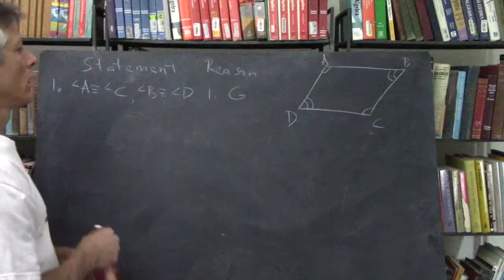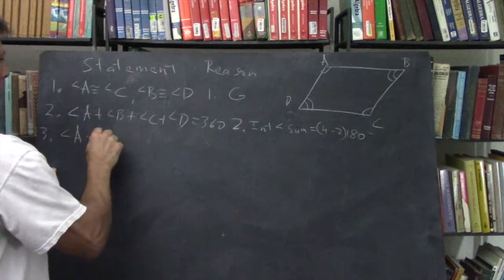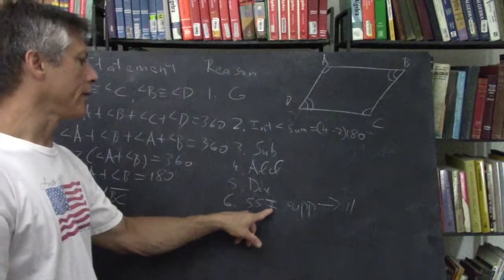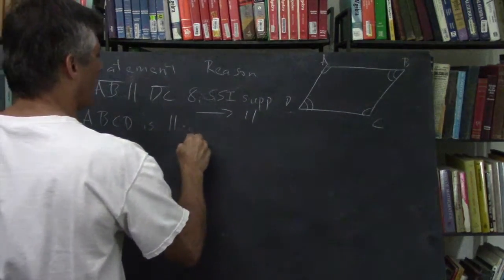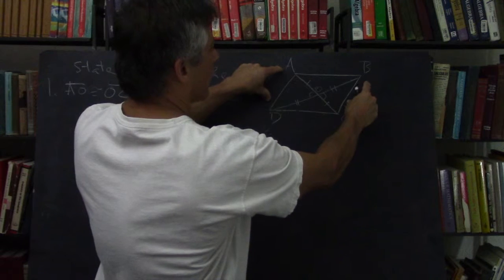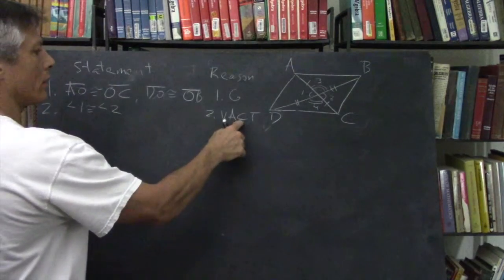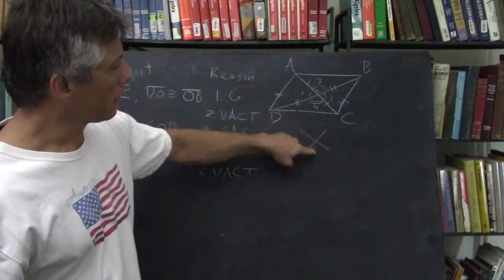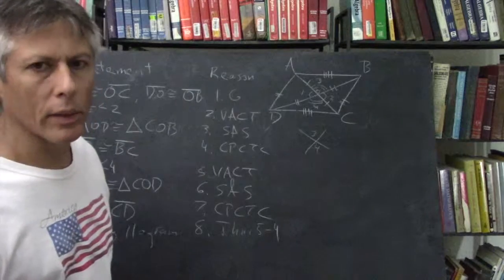5-2 Pt 2 Proving Quadrilaterals are Parallelograms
We prove that if the opposite angles of a quadrilateral are congruent, then the figure is a parallelogram, and we prove that if the diagonals of a quadrilateral bisect each other, the figure is a parallelogram.